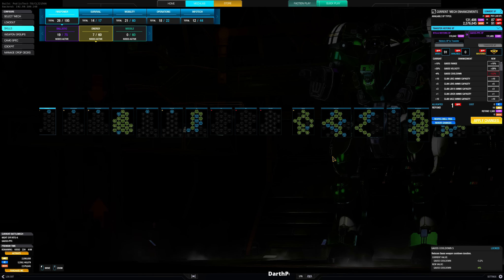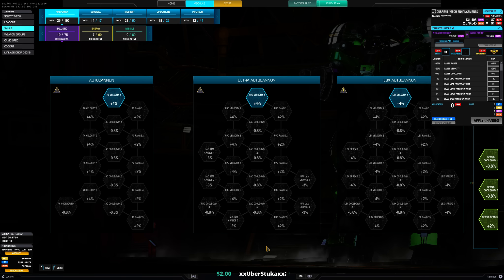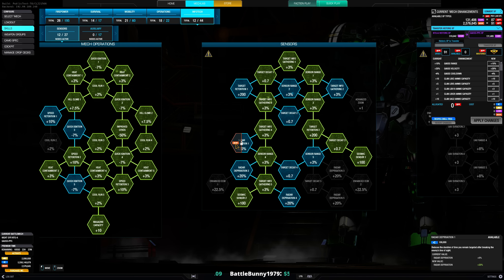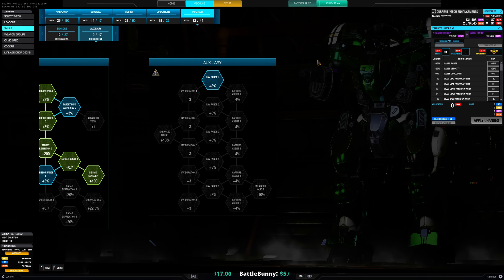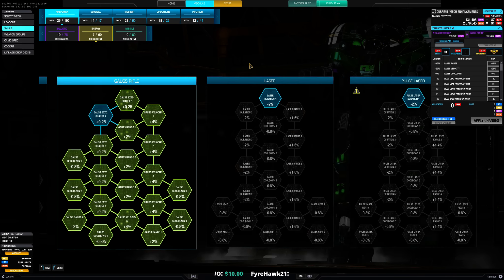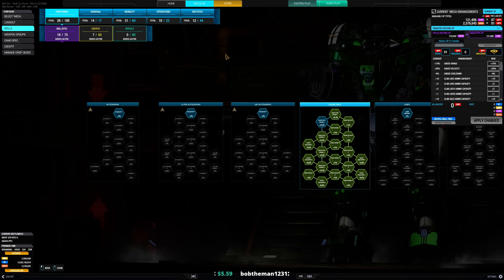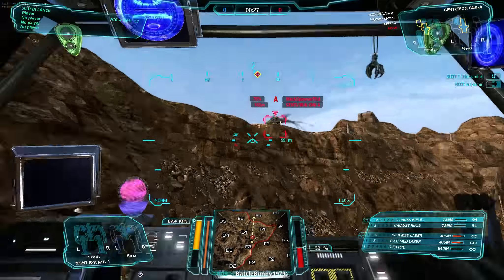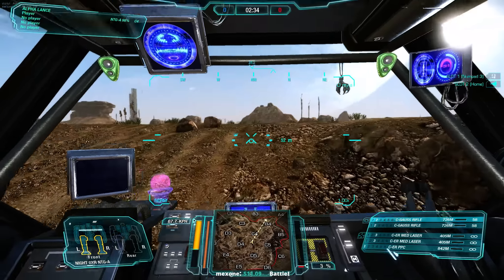New Skill Tree - first impressions